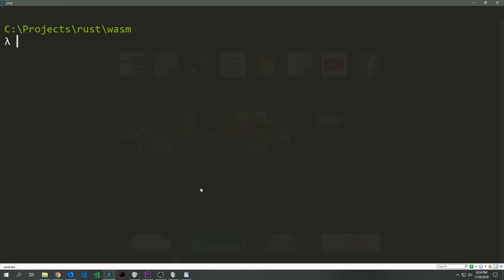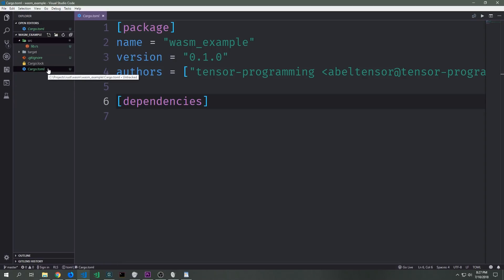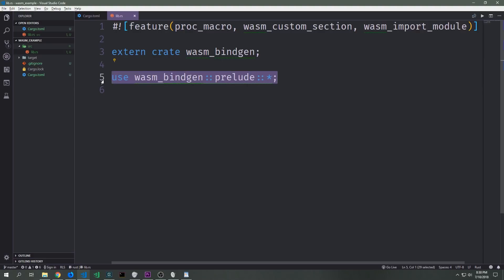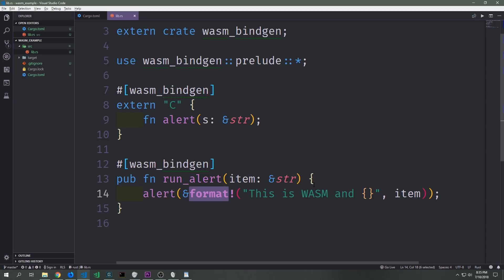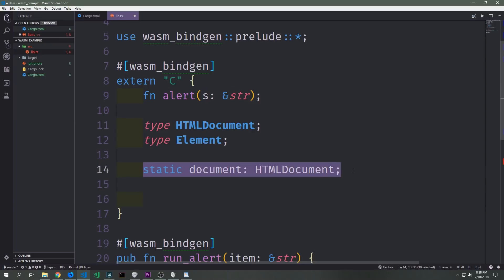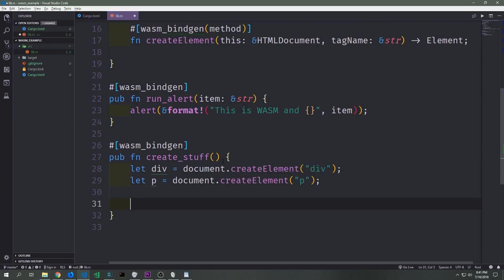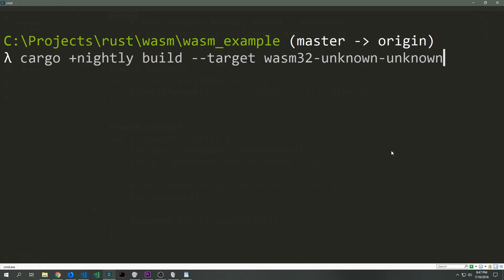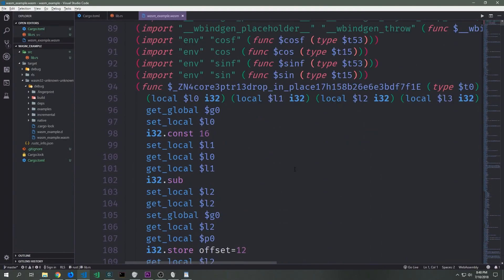Intro to Rust Web Assembly with Rust's Wasm Bindgen Library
In this tutorial, we take a look at how we can build a simple web assembly library using Rust and Wasm Bindgen

ETH: 0x03247265dd5242605bD2FA3c40fb3b70d9e3D685